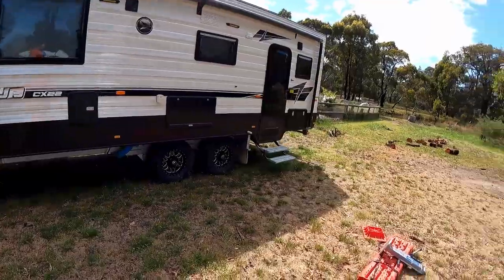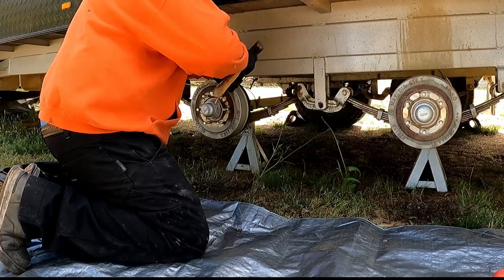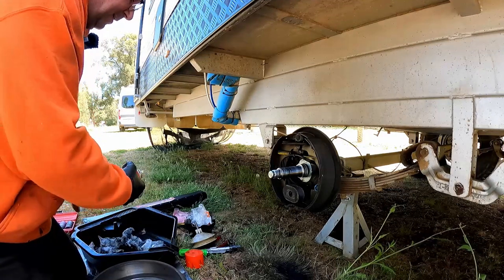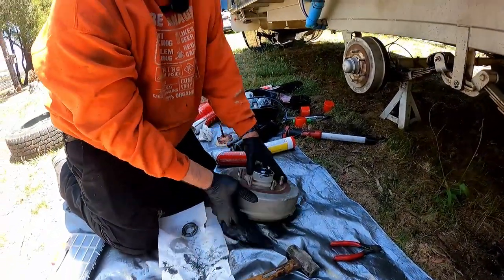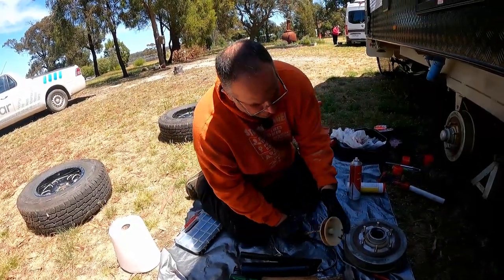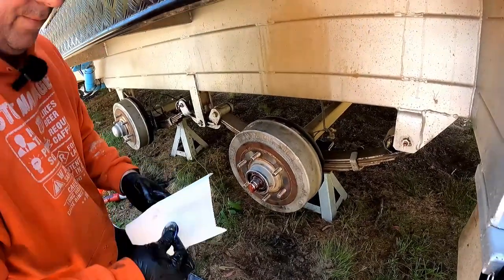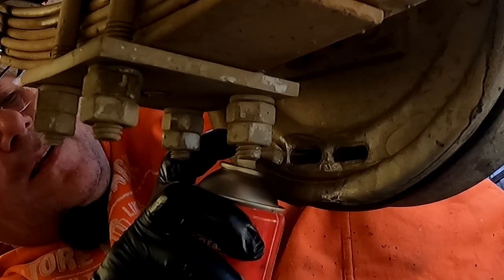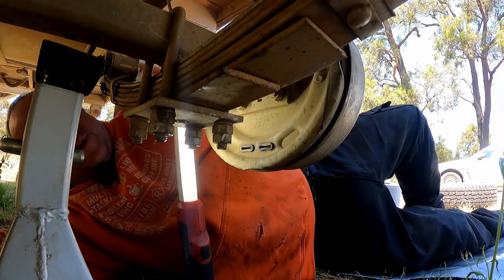Servicing your caravan bearings and brakes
Pozzie Adventures carry out basic caravan maintenance, repacking the wheel bearings and adjusting the electronic brakes